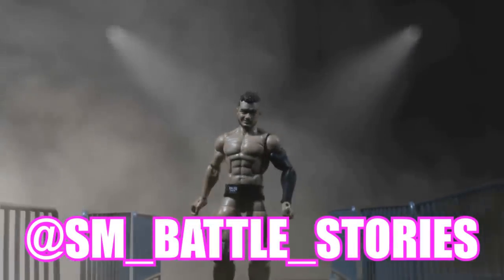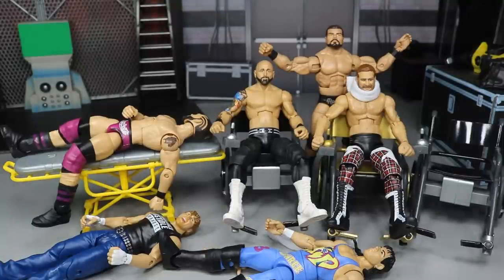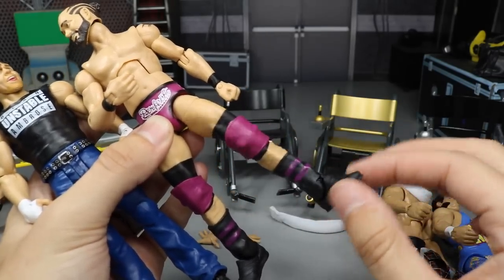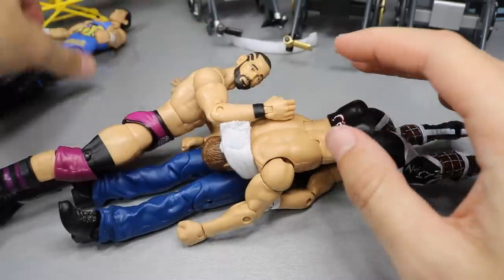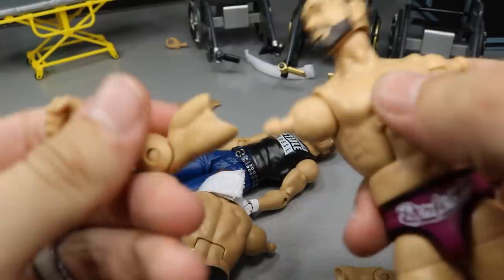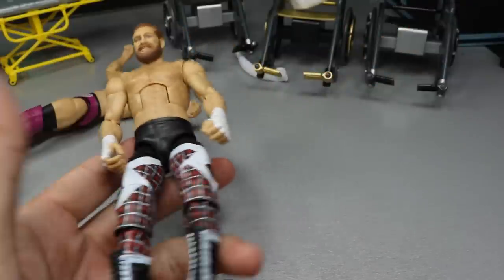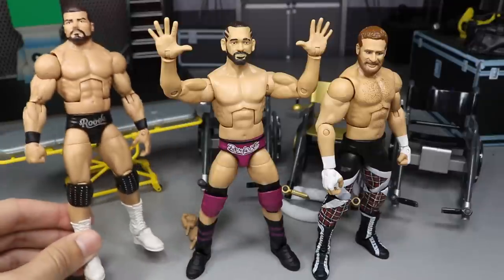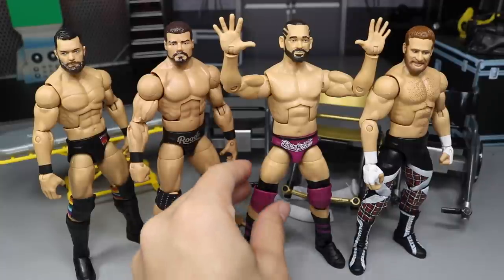WWE ACTION FIGURE SURGERY! EP.9!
In todays episode of WWE action figure surgery, Dr. White is going to be taking apart a ton of WWE elite figures & using their parts to create custom fix-ups! Superstars featured in todays surgery video are: Finn Balor, Bobby Roode, Sami Zayn, Tye Dillinger, Dean Ambrose & More!

LIMITED QUANTITY!